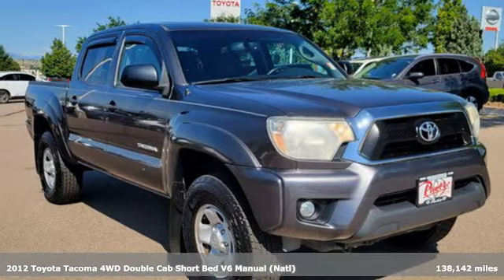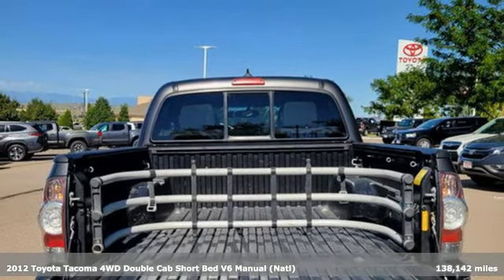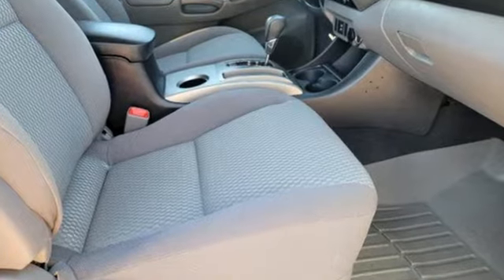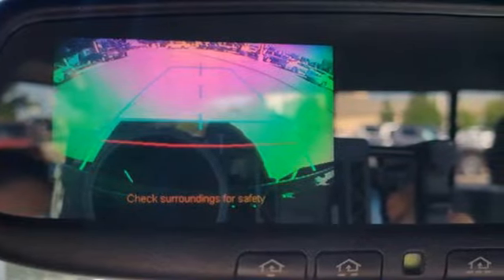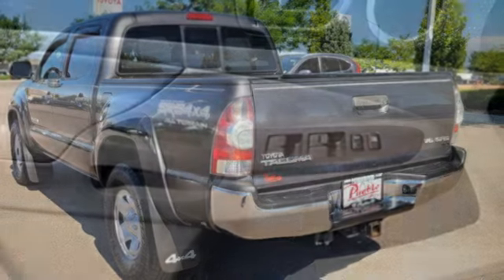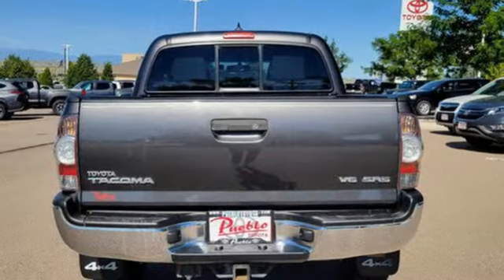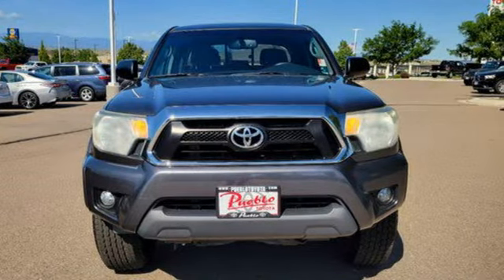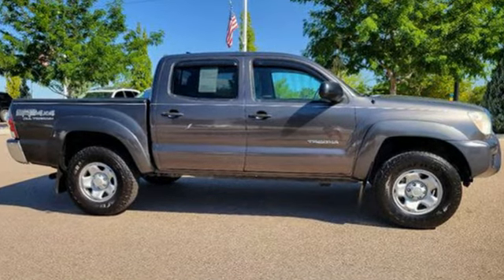Used 2012 Toyota Tacoma Pueblo CO Colorado Springs, CO #67847 - SOLD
Year: 2012
Make: Toyota
Model: Tacoma
Trim: 4WD Double Cab V6 AT (Natl)
Engine: V6 Cylinder Engine
Transmission: Automatic
Color: Gray
Mileage: 138142
Stock #: 67847
VIN: 5TFLU4EN7CX037152
Clean CARFAX.4WD 4WD.Awards:* 2012 KBB.com 10 Best Used Trucks Under $20,000 * 2012 KBB.com Best Resale Value AwardsReviews:* Engines offer a good balance of power and fuel efficiency; wide variety of body styles and trims; strong safety scores; impressive build quality; well-appointed interior. Source: Edmunds* If you're looking for a proven pickup that is as capable as it is stylish, the 2012 Toyota Tacoma pickup deserves your full attention. Nearly as capable as a full-size pickup, but without the extra bulk or poor fuel economy, the Tacoma offers a wide selection ranging from everyday work truck to rugged off-road adventurer. Source: KBB.comFor the Best priced and highest quality pre-owned vehicles in Southern Colorado, visit Pueblotoyota.com or call our team at .

Pueblo Toyota
2220 US-50 West
Pueblo, CO 81008

Address:
2220 US-50 West